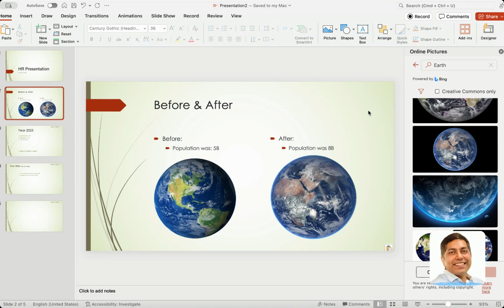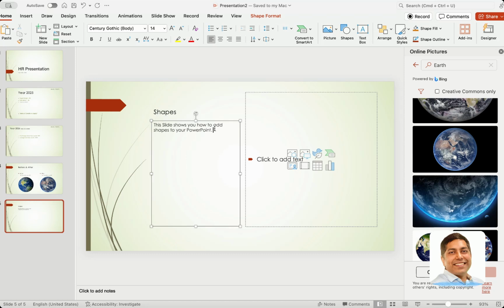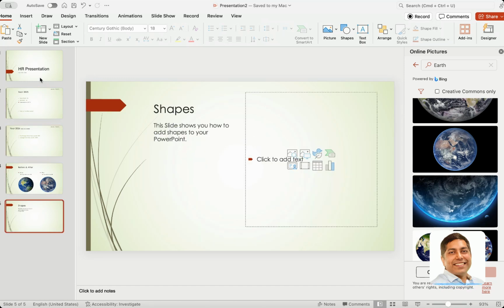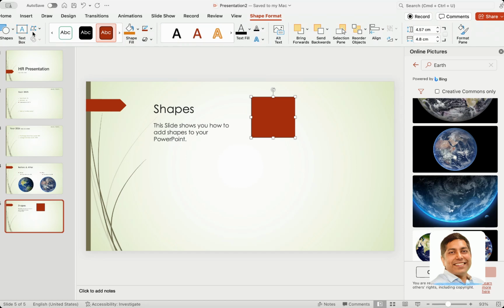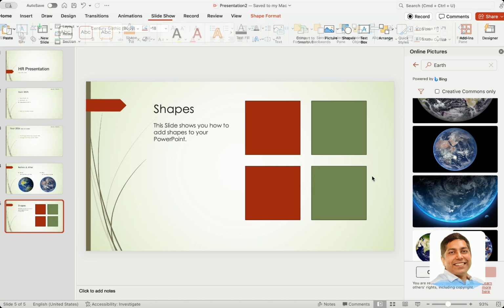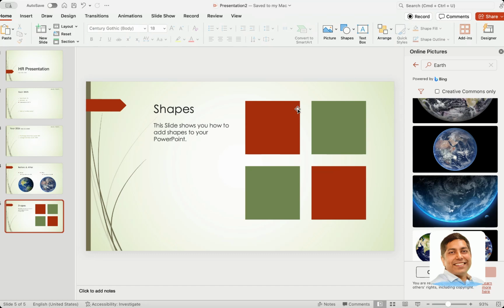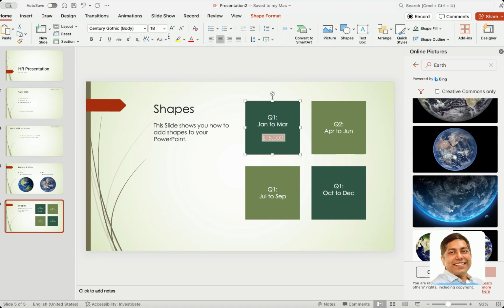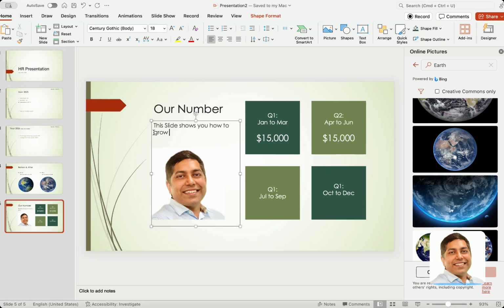Introduction to AI in Powerpoint 2024 Make them Interesting (P2) - Beginners Free Certification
Master Microsoft PowerPoint from A to Z!
Unlock the full potential of PowerPoint with this comprehensive tutorial designed for beginners. 💡
In just 15 minutes, learn essential features, shortcuts, and tips that will help you create stunning presentations quickly and easily!
Perfect for students, professionals, or anyone looking to enhance their PowerPoint skills and make impactful presentations.